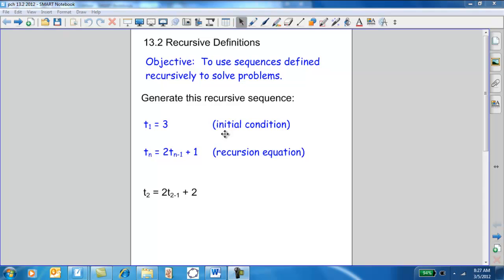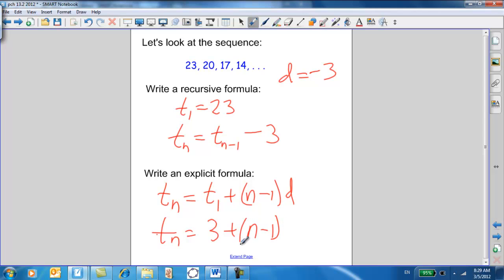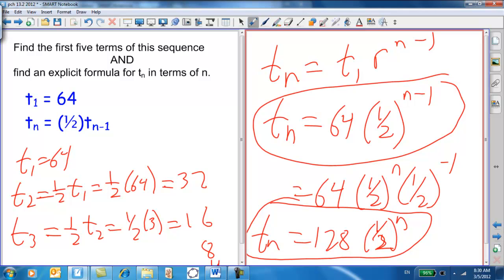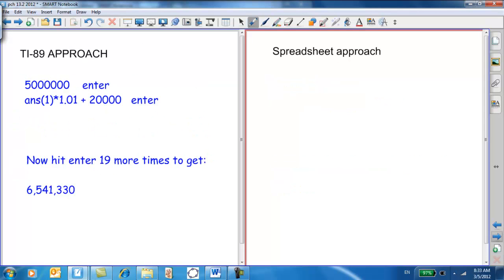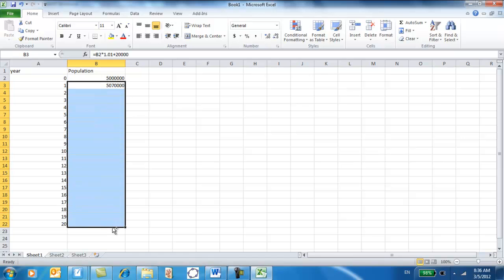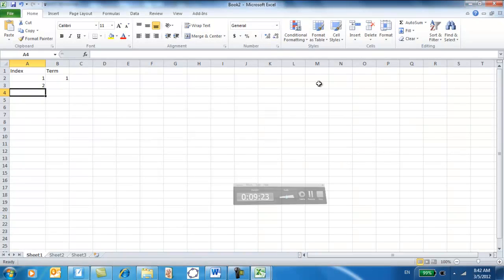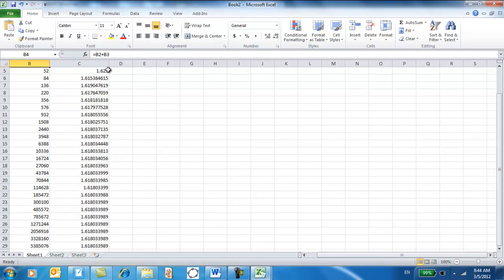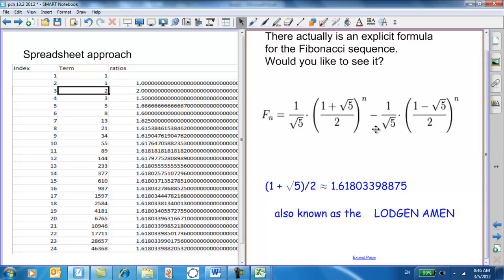PCH 13.2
Recursive Definitions